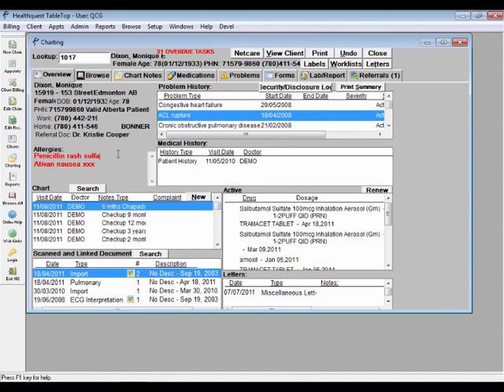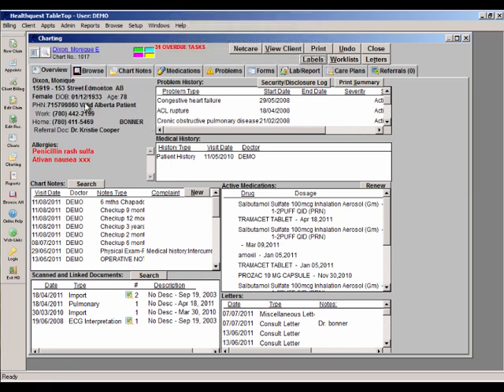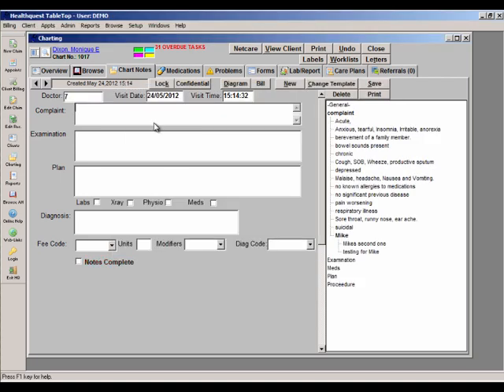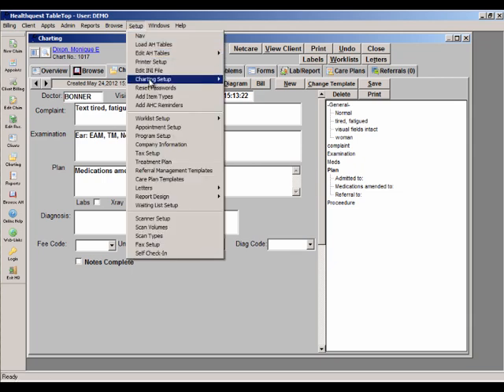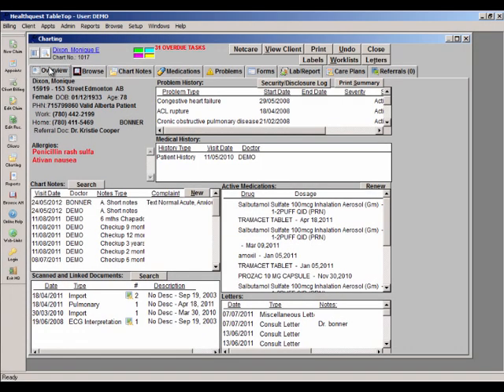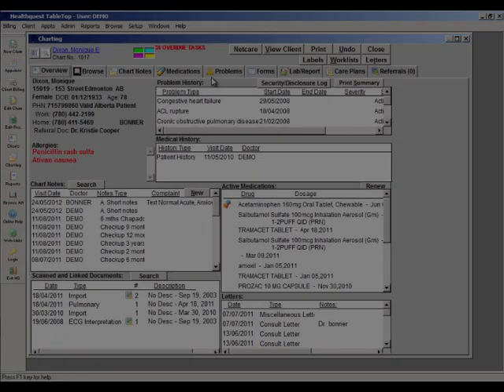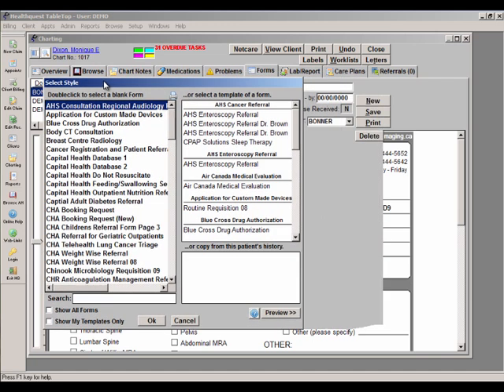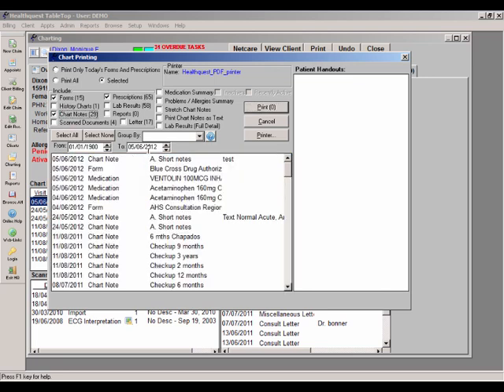Healthquest – Charting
Learn more about charting in Healthquest. Look up a patient’s chart, create chart notes, set up phrase lists, view a patient’s chart history, and manage medications, problems, forms, and labs.